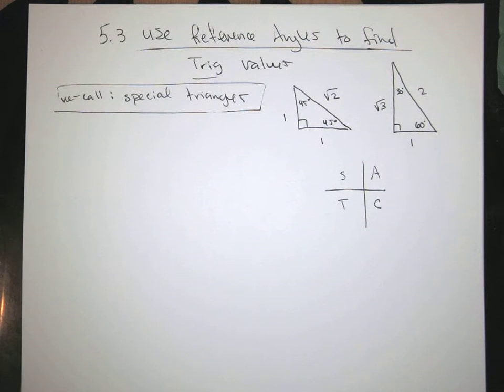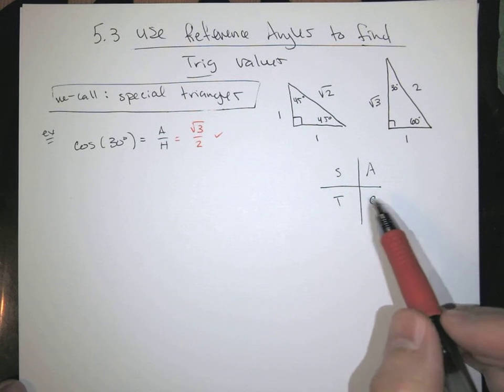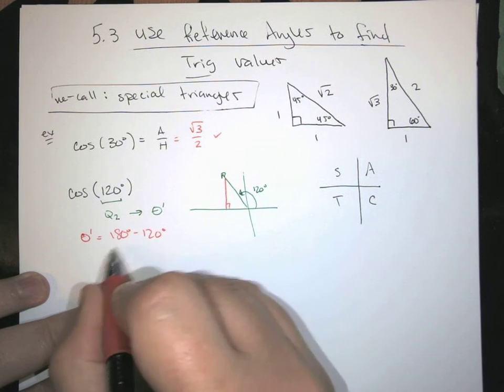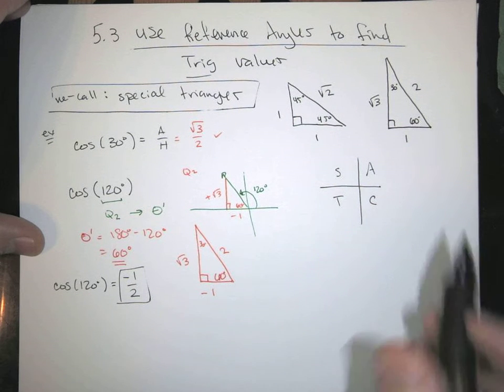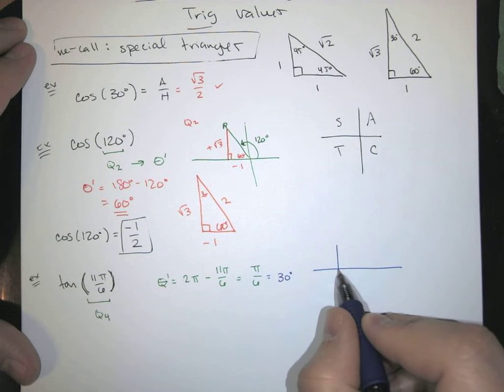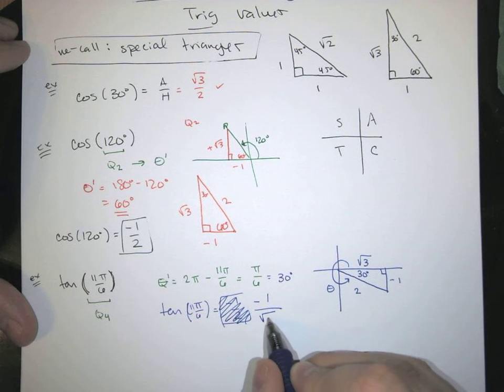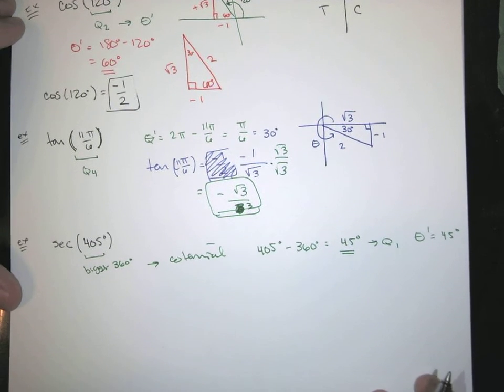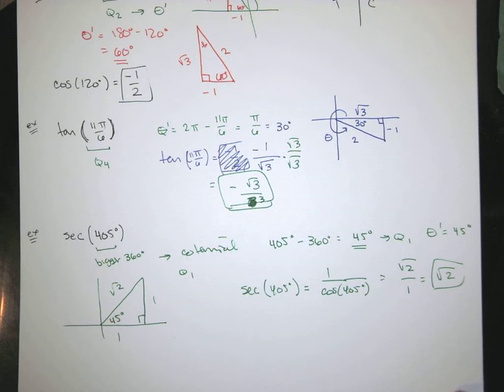MA 120/130 5.3 Find Trig Values Using Reference Angles